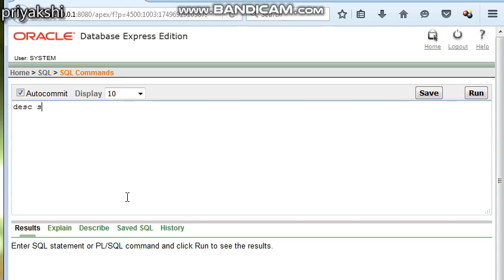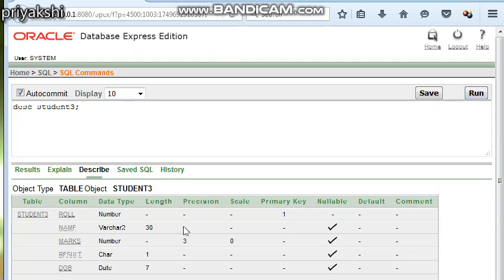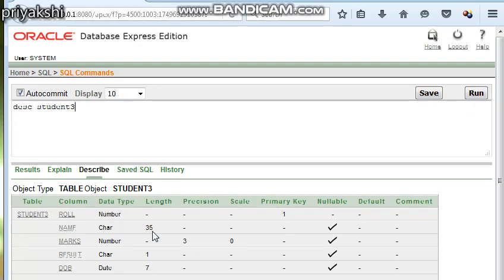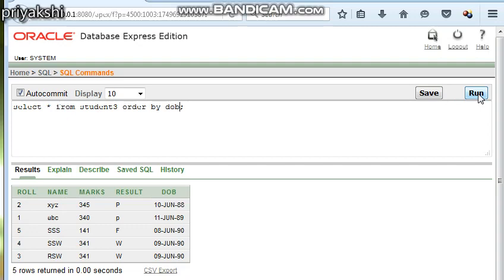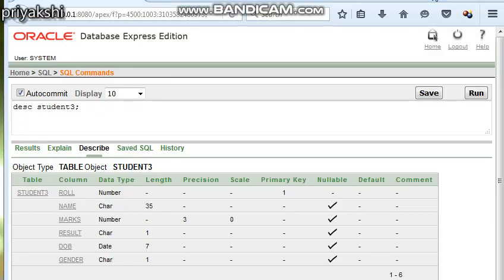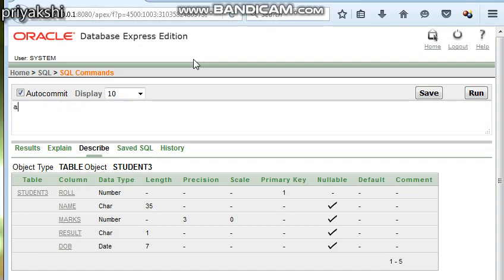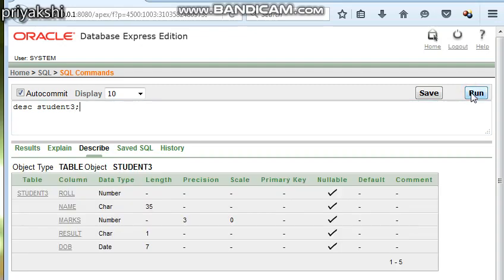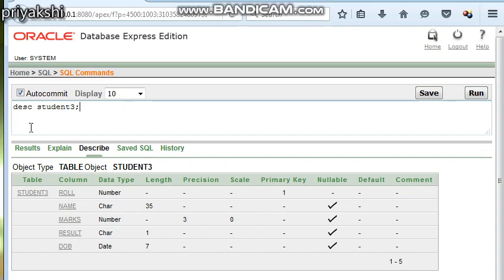DB 19: SQL (part 5)